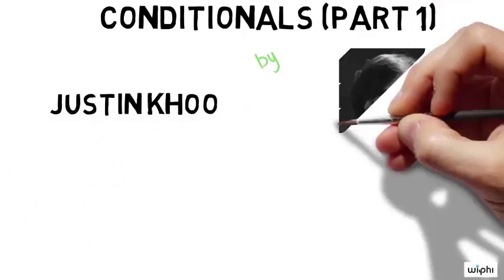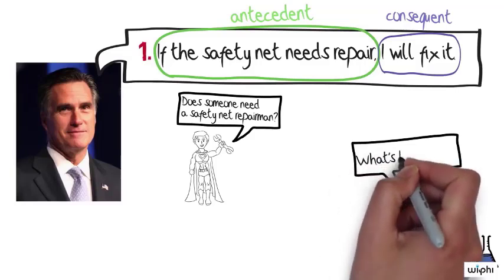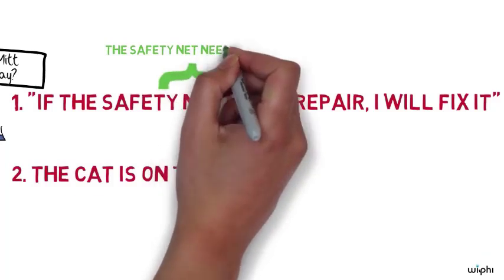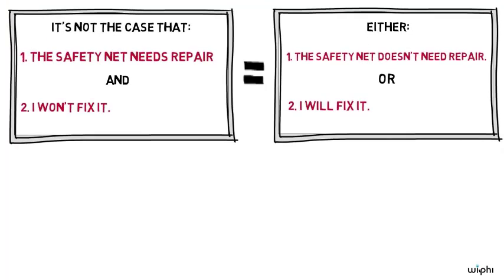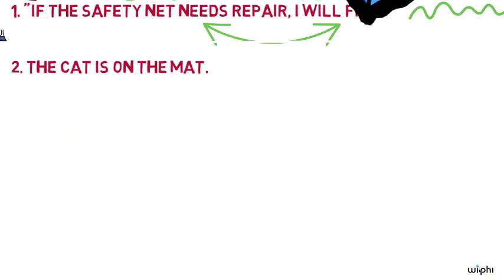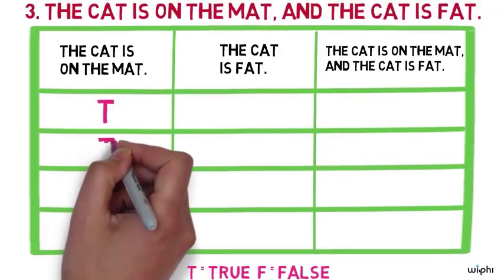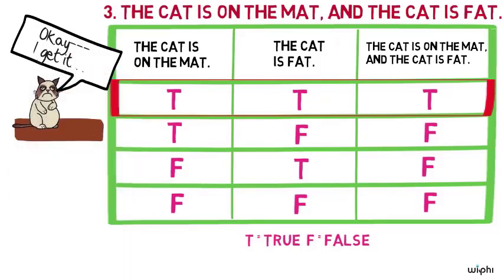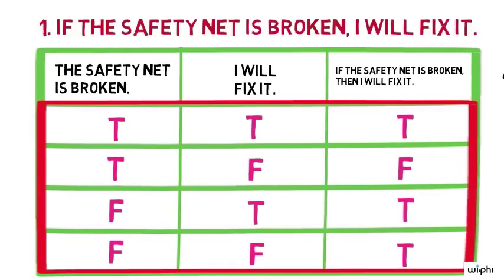Условни изречения 1 | Език | Философия | Кан Академия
Джъстин Ку (МИТ) ни кани да разсъждаваме за условните изречения ("Ако Р, тогава Q"). Вероятно изненадващо, въпросът какво означават тези изречения е озадачавал философите за хиляди години. В част 1 Джъстин обосновава въпроса и въвежда един от най-старите отговори на него, материалната условна теория.

Мисията на Философия с отворен достъп е да запознае хората с практиката на философията, като предложи лекции за философски проблеми и концепции за критично мислене, които са достъпни безплатно във вид, който е забавен, интересен и достъпен за хора без предварителни знания по предмета.\n\nЗа нас това е част от по-голяма мисия: да съградим колективния си капацитет да мислим и дискутираме рационално. Като предоставяме инструментите за подобряване на ума се надяваме, че Философия с отворен достъп ще изиграе малка роля в реализиране на тази цел.